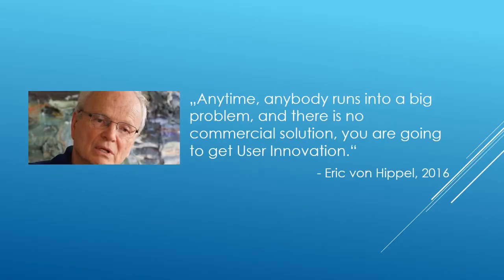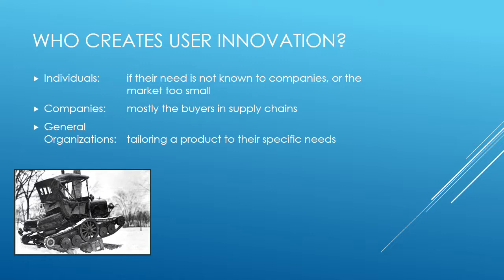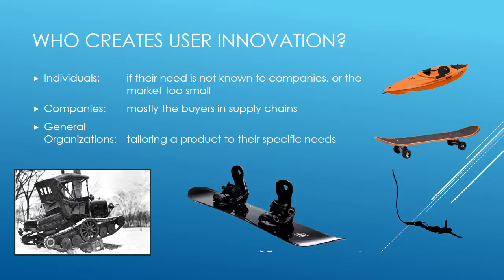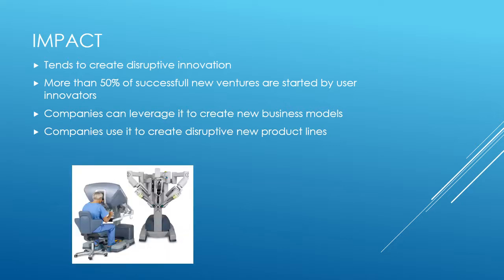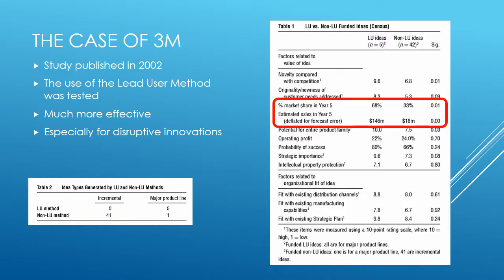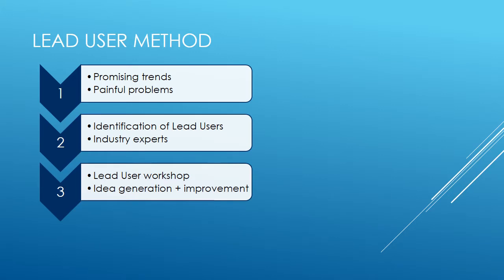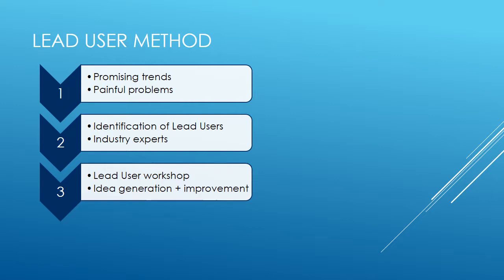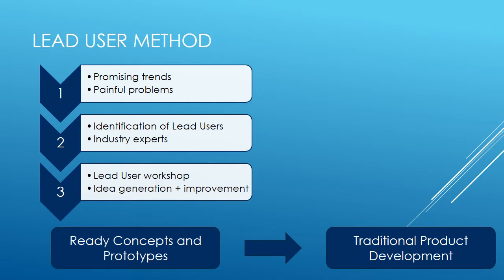Introducing User Innovation and the Lead User Method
If you are interested in Open Innovation, check out the landmark book by Henry Chesbrough that actually coined the term itself

For further details, free books and papers on User Innovation, check out the website of Eric von Hippel:

You are very welcome to leave some feedback in the comments :)